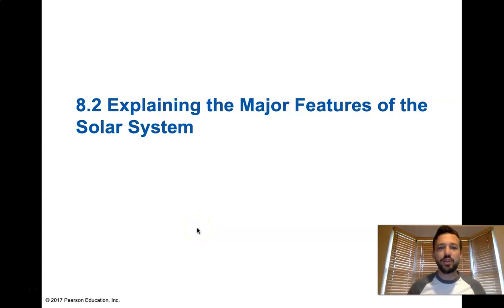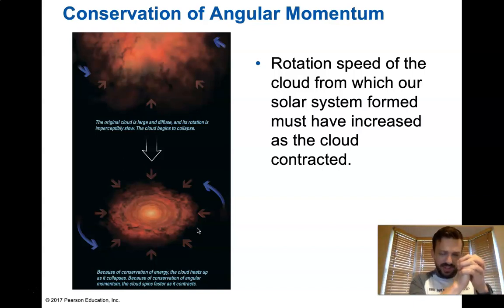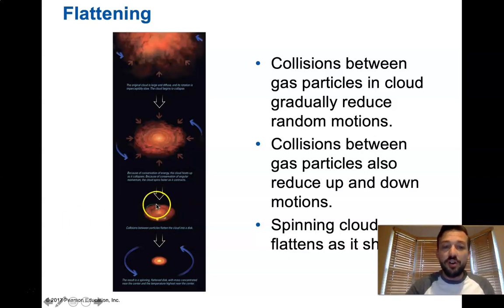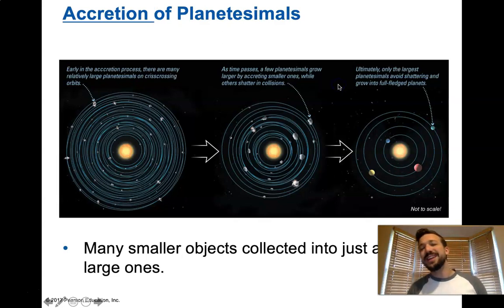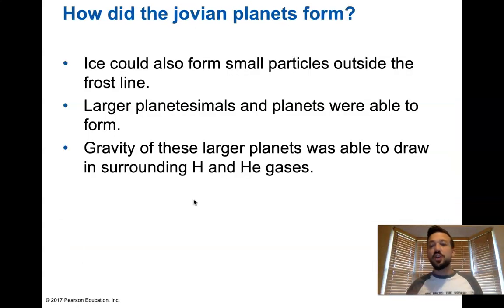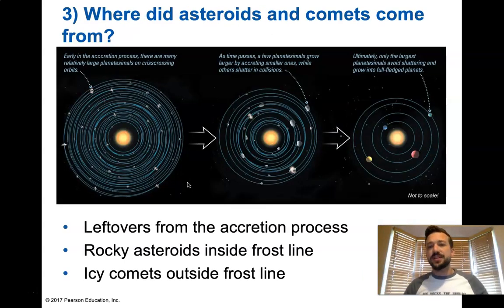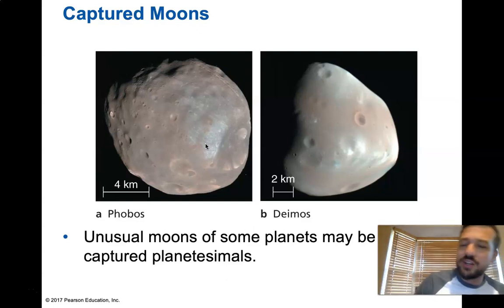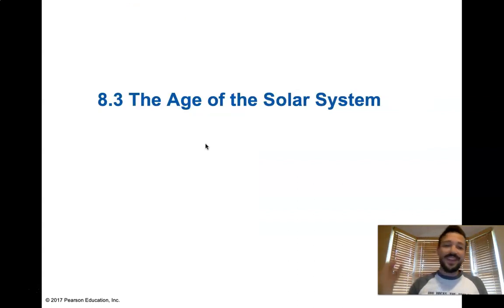8.2 Explaining the Major Features of our Solar System